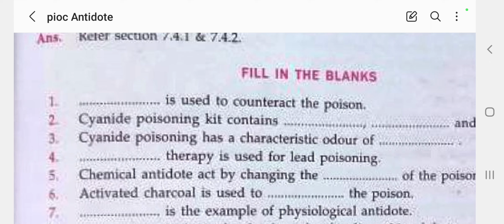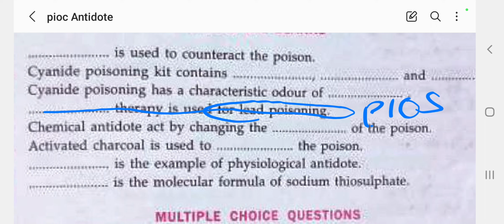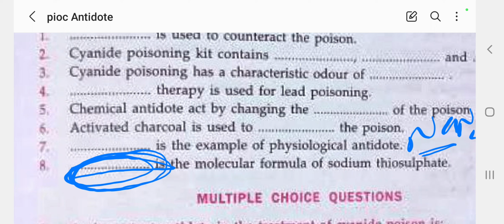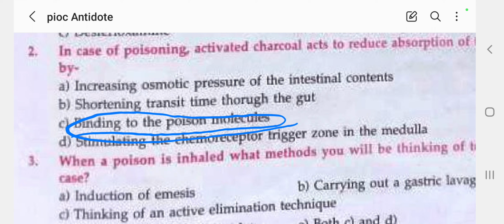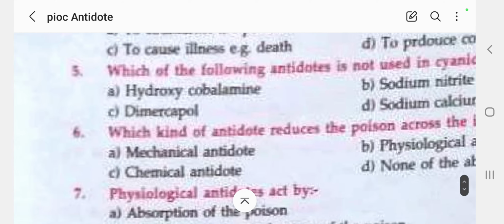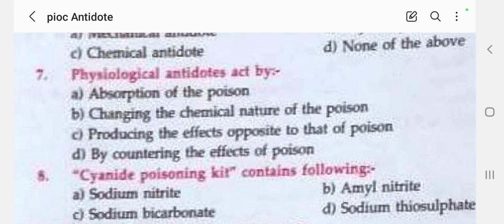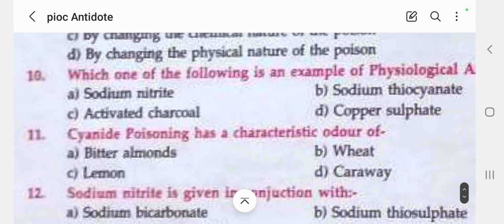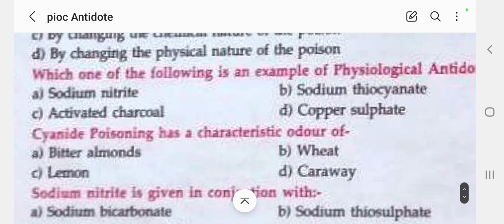Antidotes: Question & Answer | B.pharm 1st year 1st Sem (Part 3)